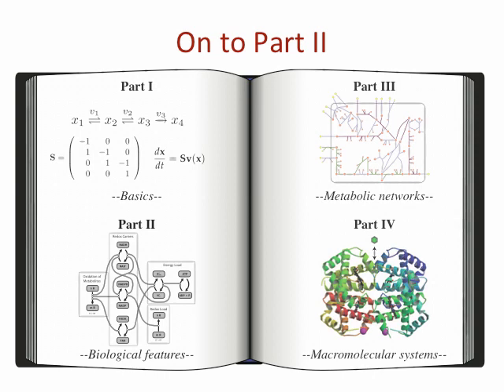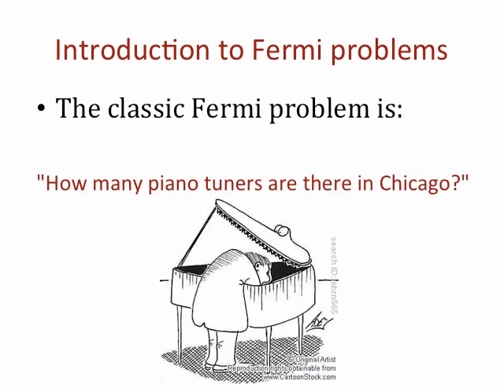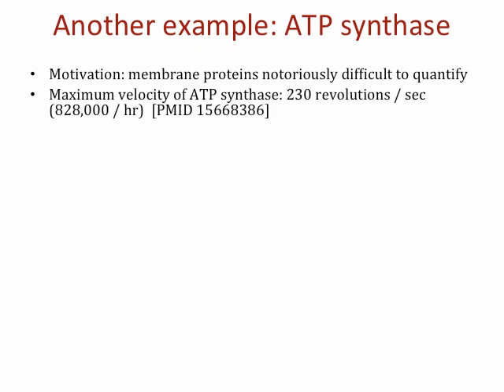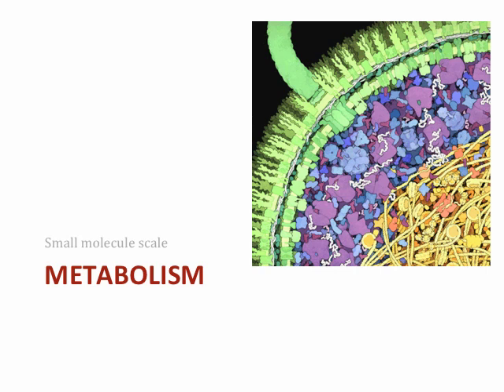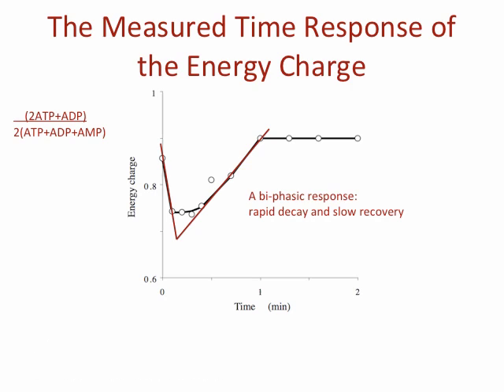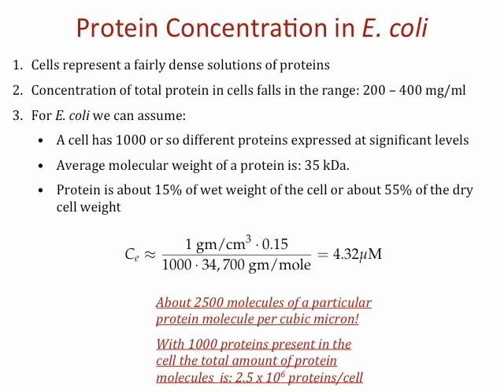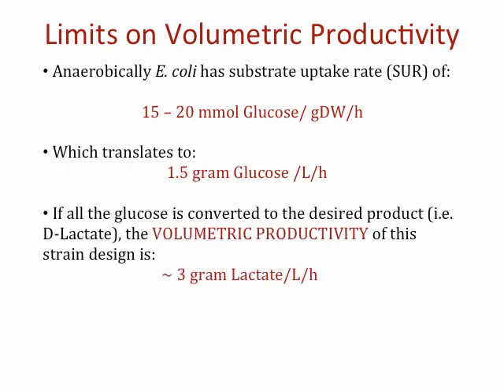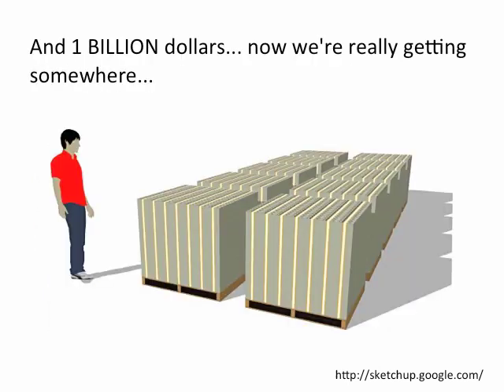123 Lecture 7